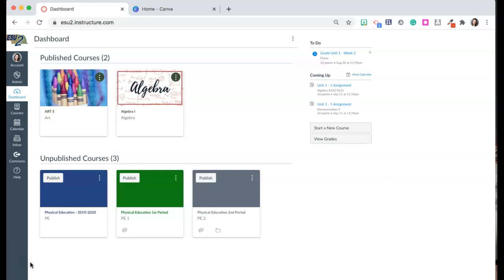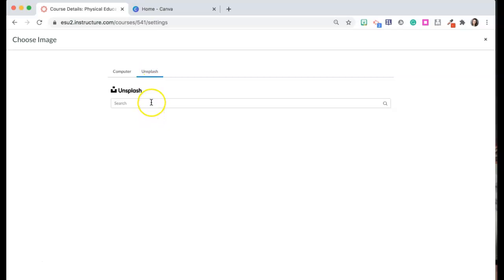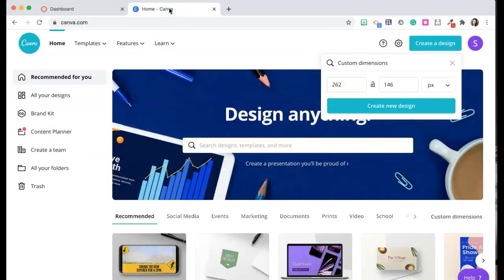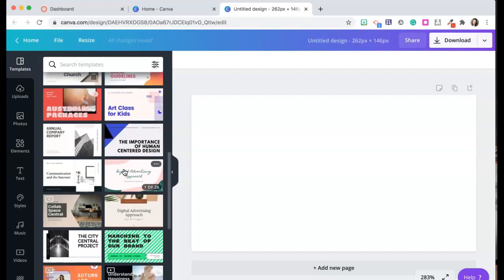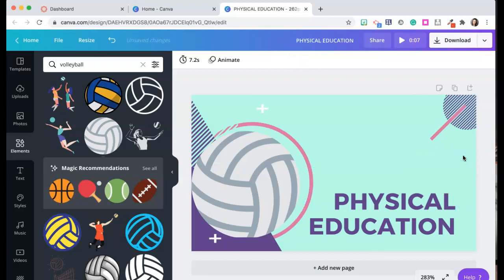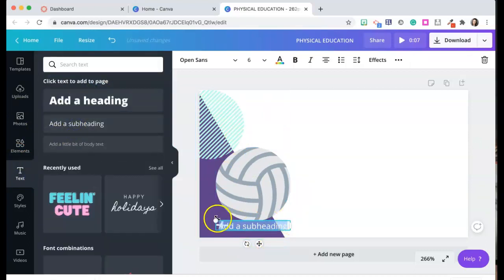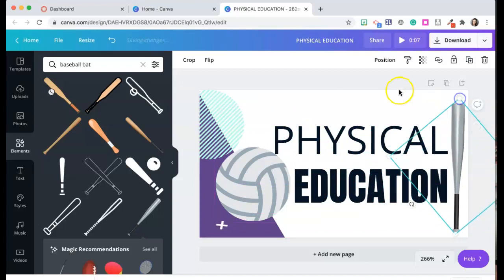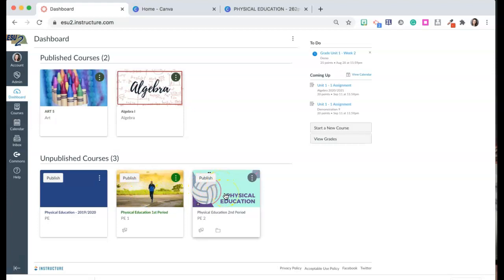Canvas Course Basics: Course Cards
In this video we discuss Course Cards: What they are, how to create a course card image, and how to upload it into your Canvas course.